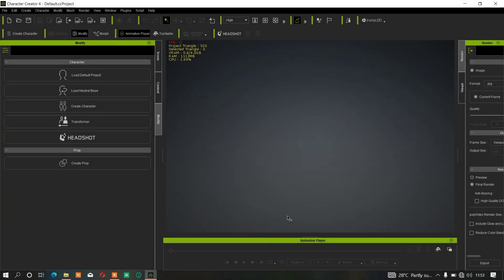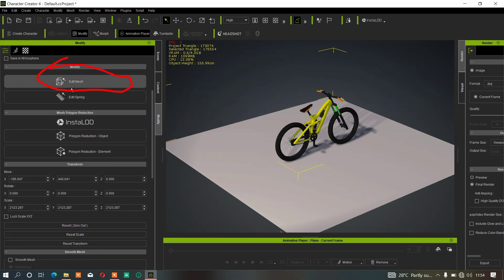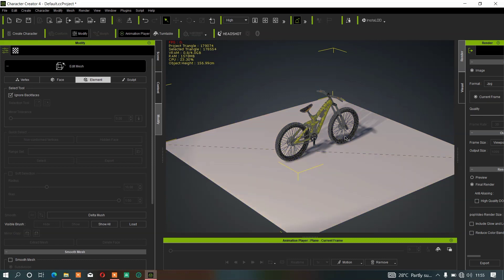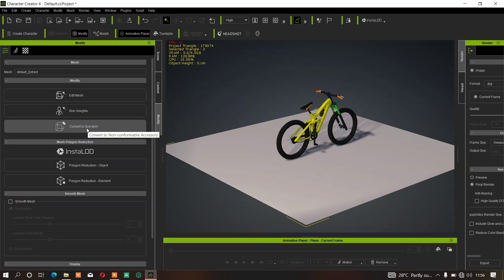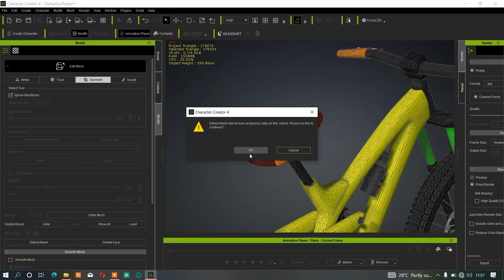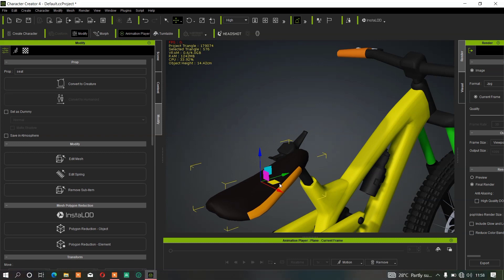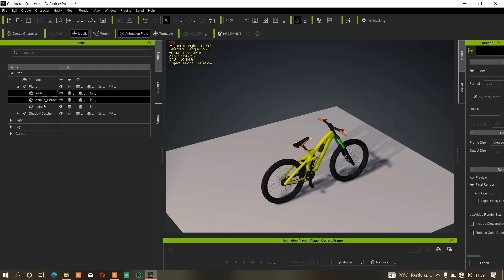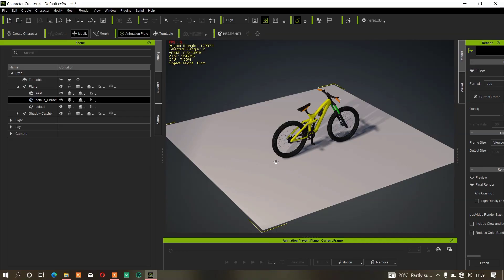Character Creator 4 Tutorial: Extracting More Objects From A Single Mesh in CC4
Hi guys... CC4 comes with cool features that many haven't explore... So, I've took my time to check it out and decided to make video on it Incase if you didn't know before.

In this video, we look into how to extract different objects from a single mesh without third party software.